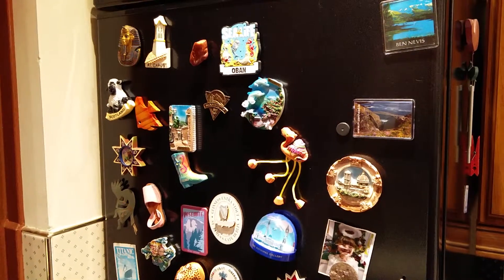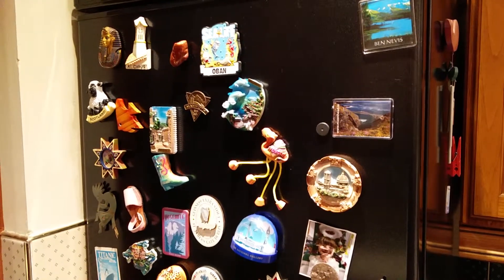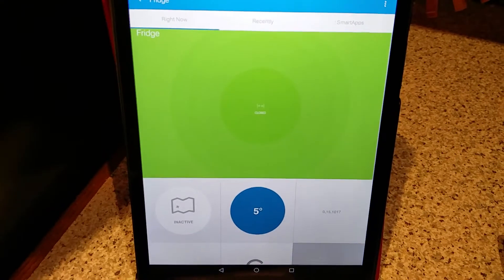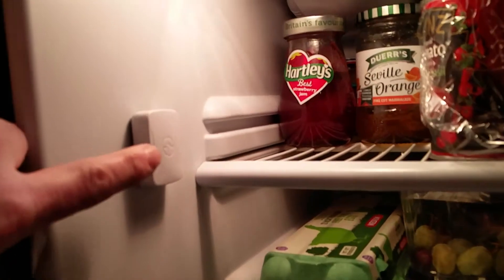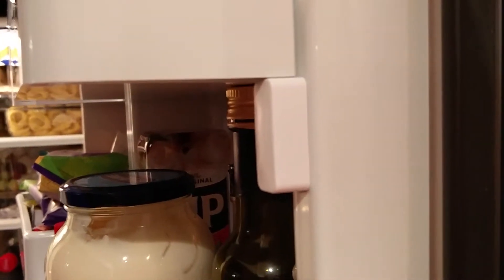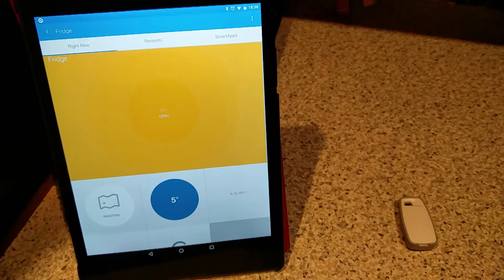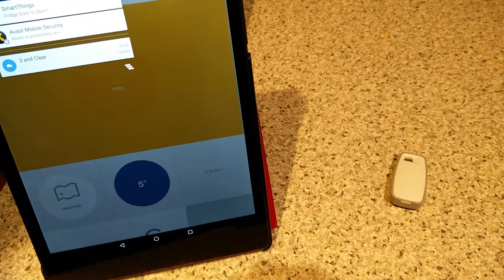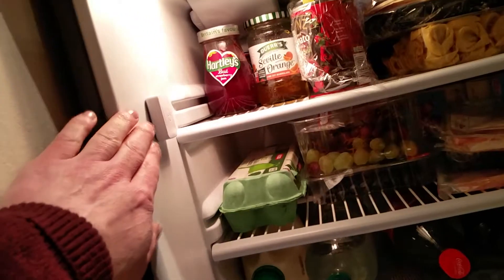Fridge Door Open Alert With Samsung SmartThings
The Samsung SmartThings MultiSensor can let you know if the fridge door has been left open too long, alerting through the Presence Sensor